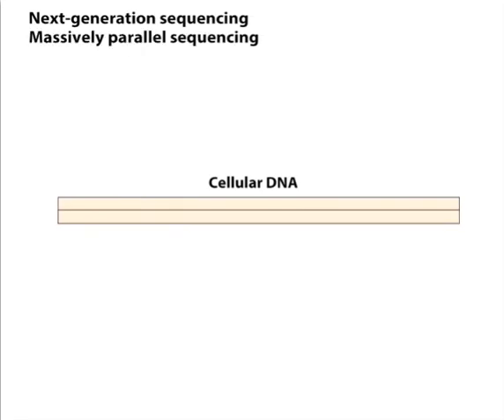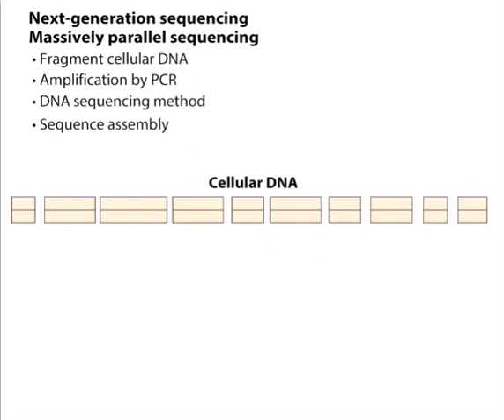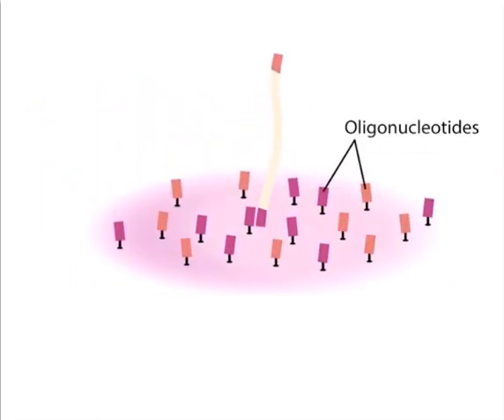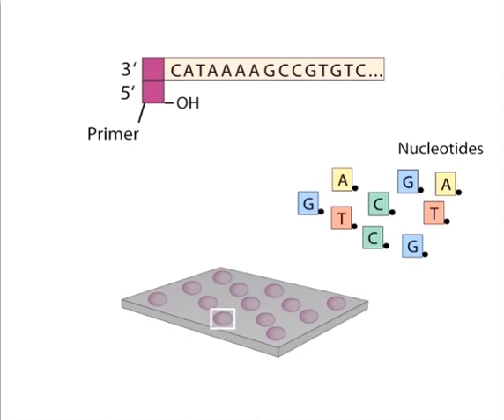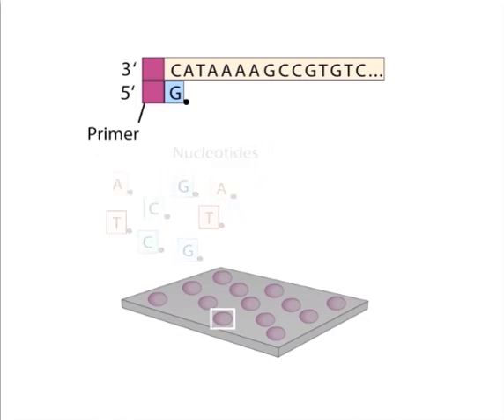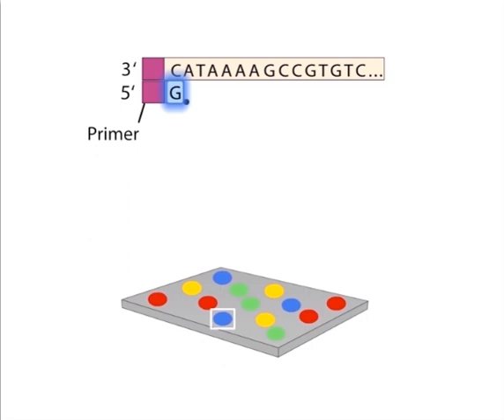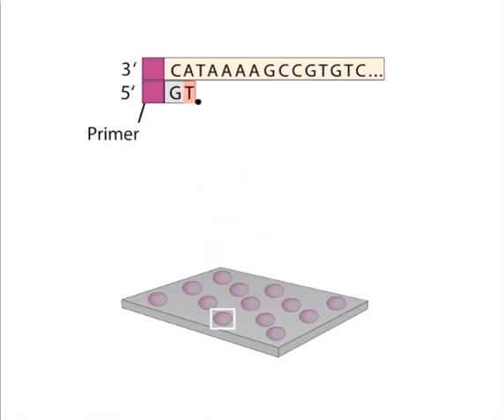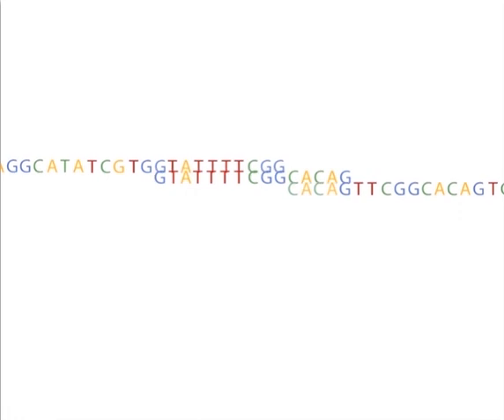Next Generation Sequencing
Hello,
Today's video is all about the fascinating topic  is  Next Generation Sequencing.
sequencing
next generation sequencing illumina
dna sequencing
next gen sequencing
what is next generation sequencing
next generation sequencing tutorial
next generation sequencing animation
next generation sequencing abm
next generation dna sequencing
gene sequencing
next generation sequencing lecture
next generation sequencing technologies
next generation sequencing data analysis
whole genome sequencing
next generation sequencing 454
ext generation sequencing animation
sequencing
pyrosequencing
dna sequencing (industry)
ngs
applied biological materials
abm ngs
abm good